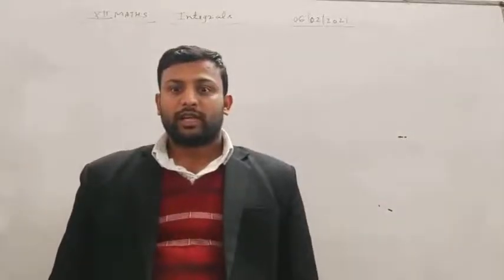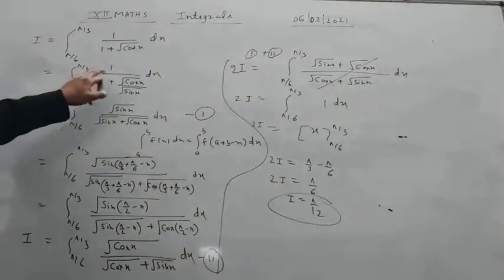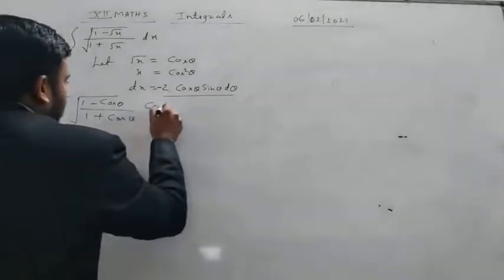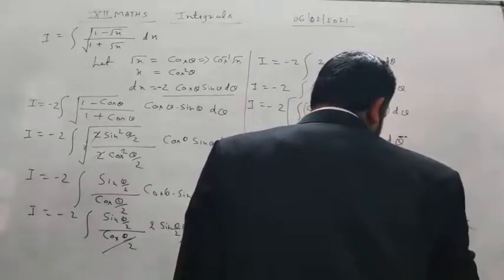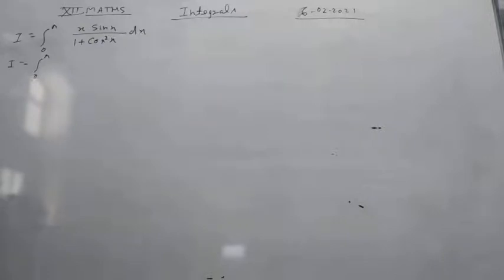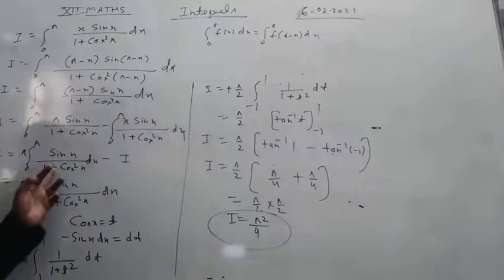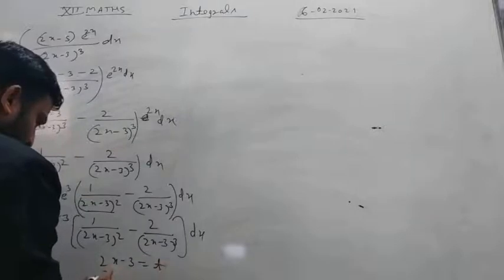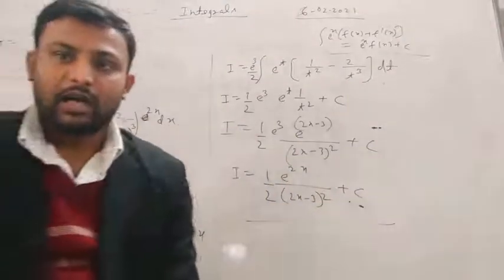Class XII Maths 06-02-2021 by Ritesh kumar srivastava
Class XII Maths 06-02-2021 by Ritesh kumar srivastava integrals